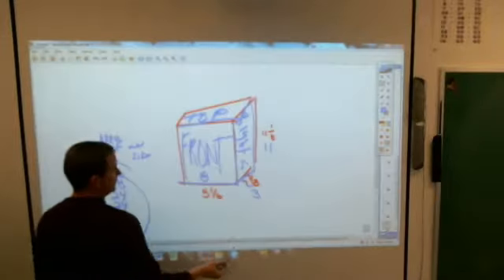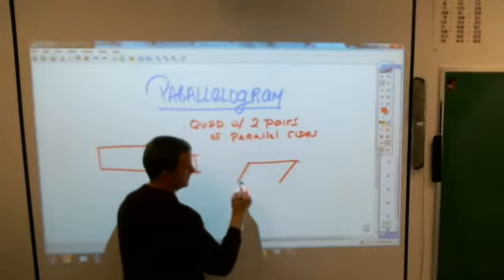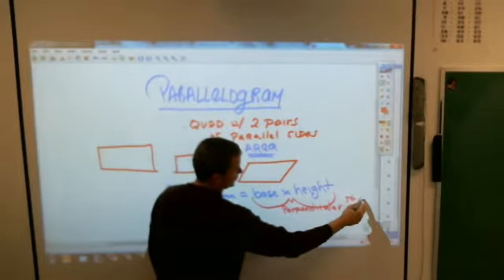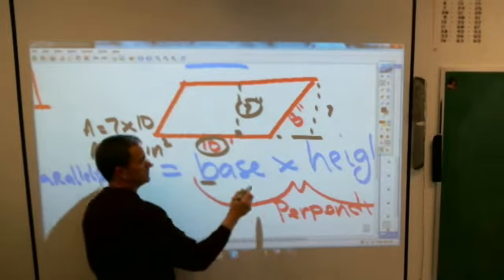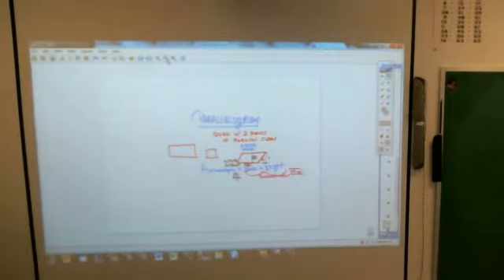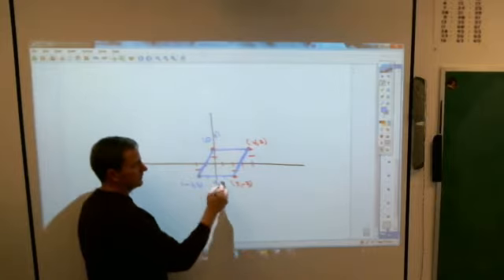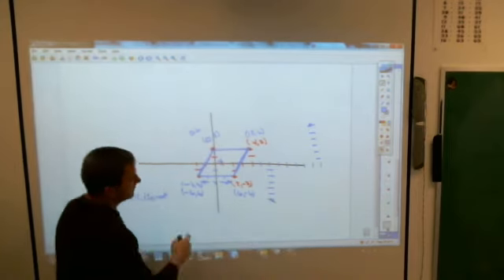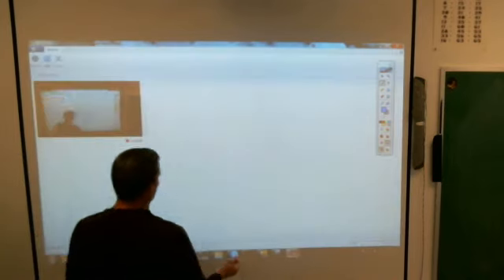7 area of Parallelogram 60